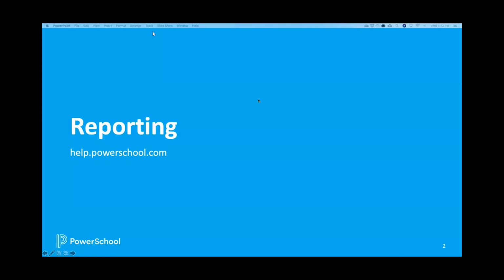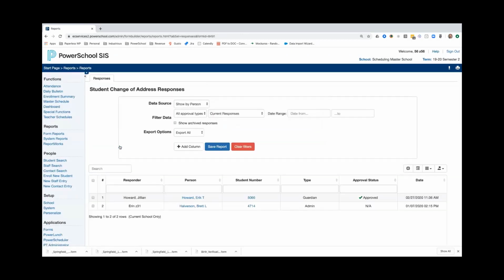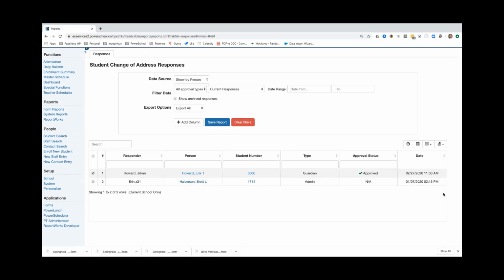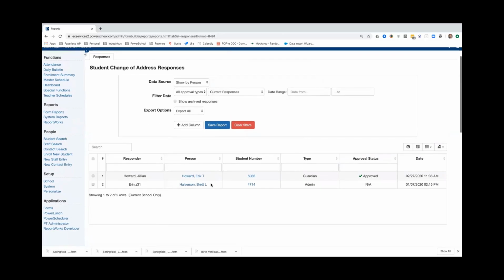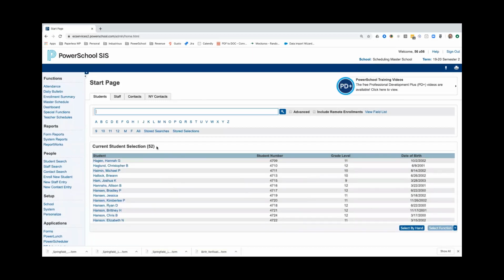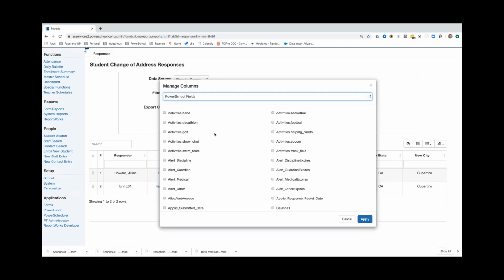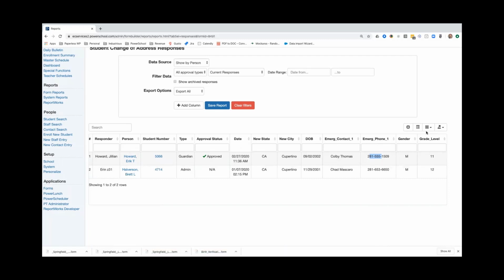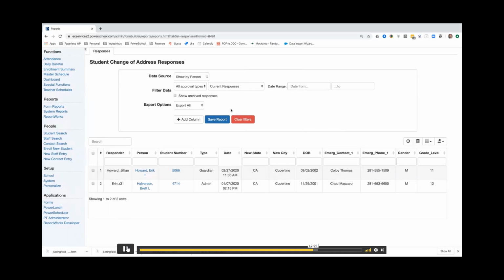eCollect - Reporting by Student